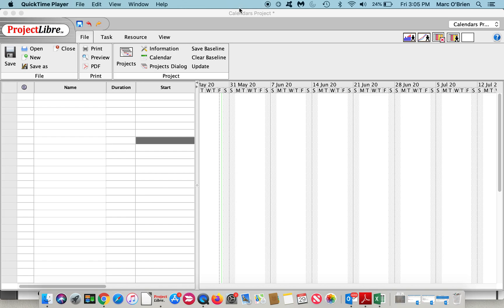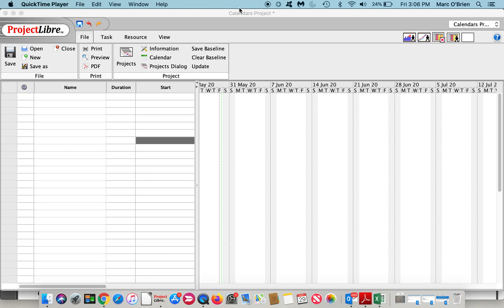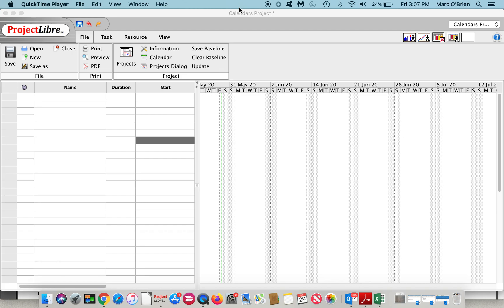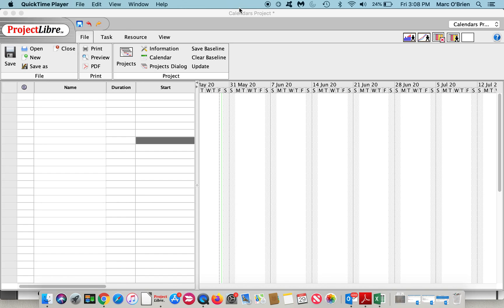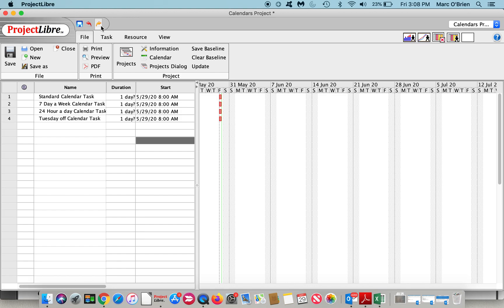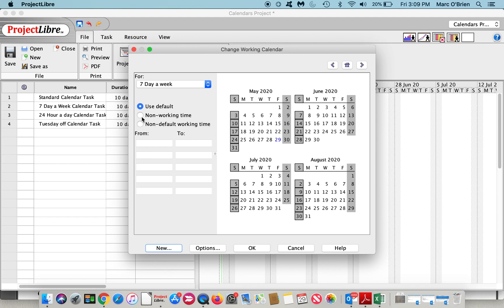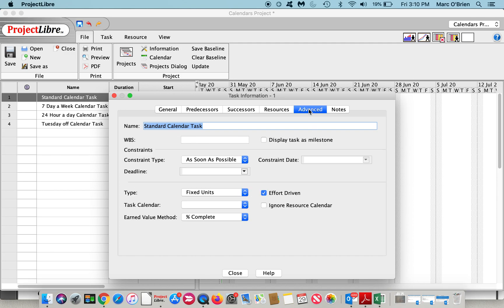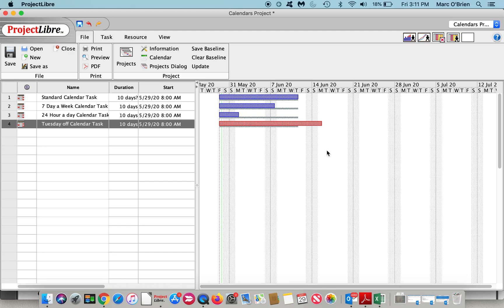ProjectLibre Calendars video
This is an informational video of how ProjectLibre calendars work.  That includes Base Calendars, Project Calendars, Task Calendars and Resource Calendars